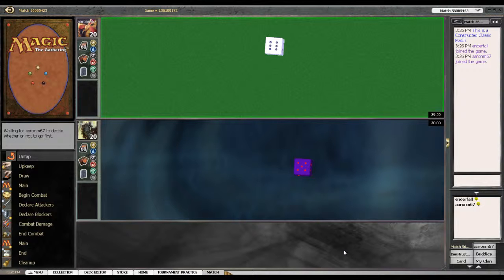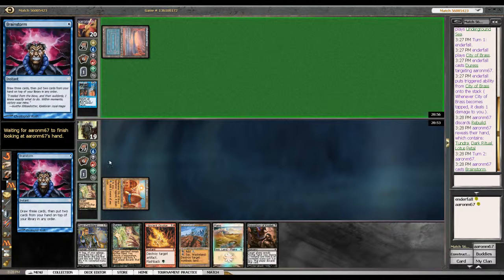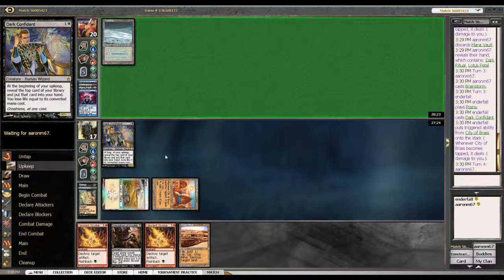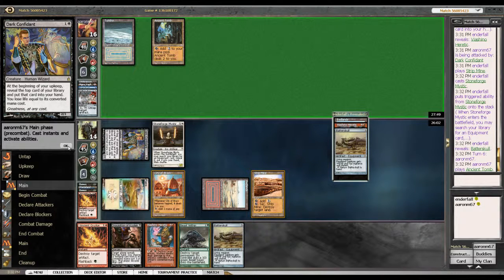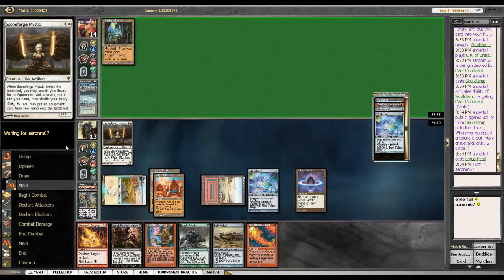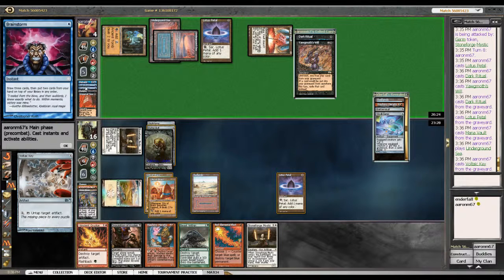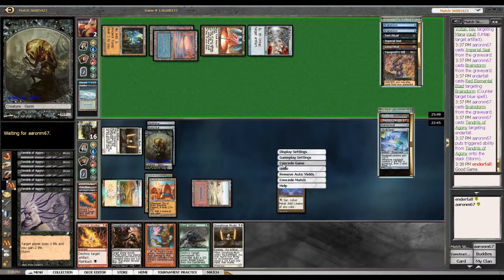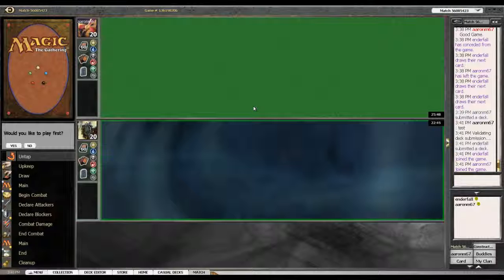UTV MMogg PRE Stoneforge Rnd 2 part 1